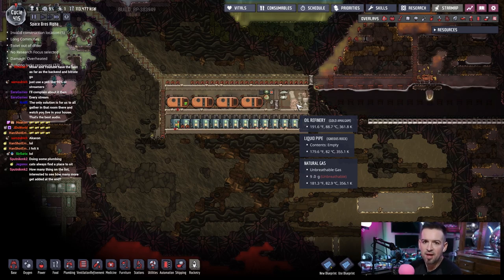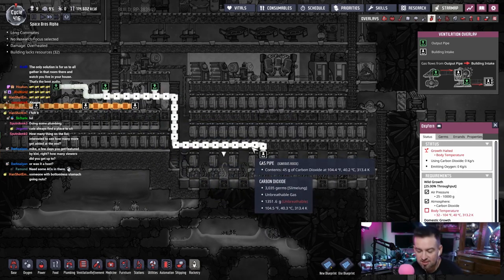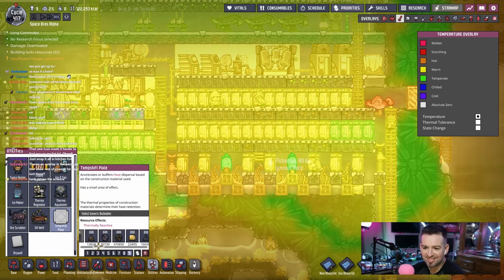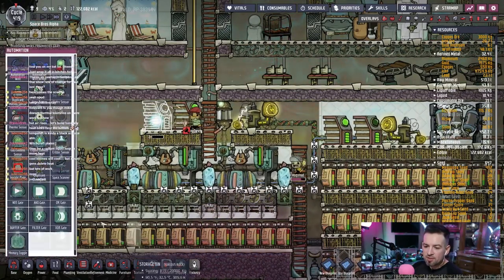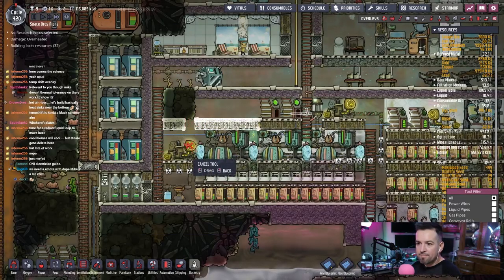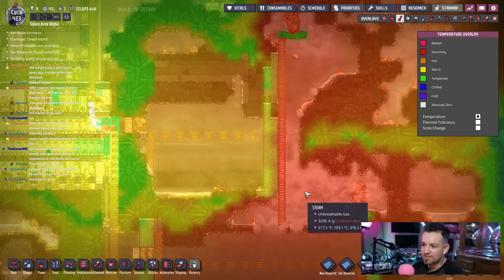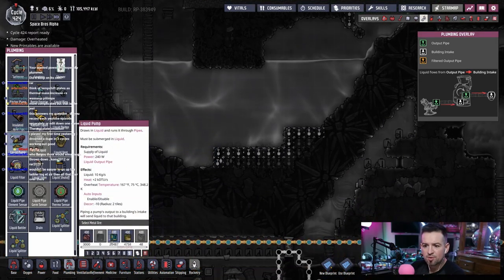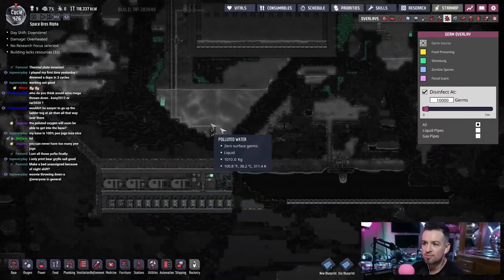ONI Adventures #30 - Just slap a few tempshift plates on it